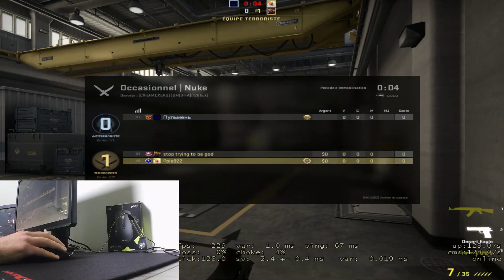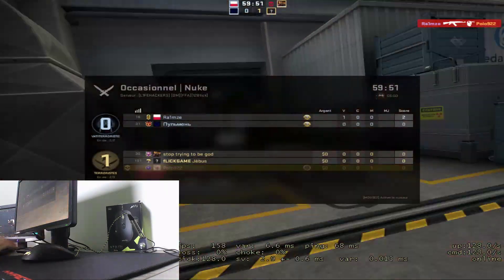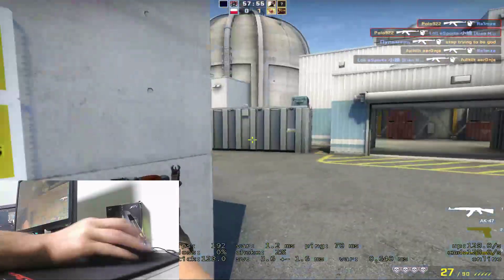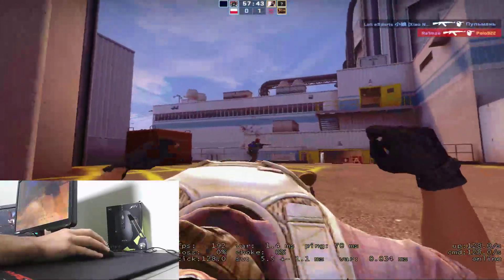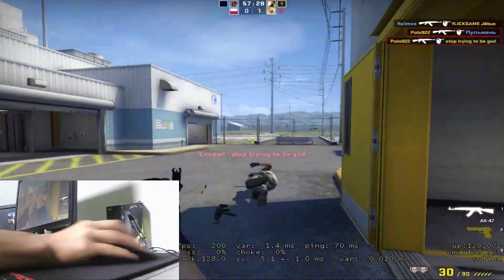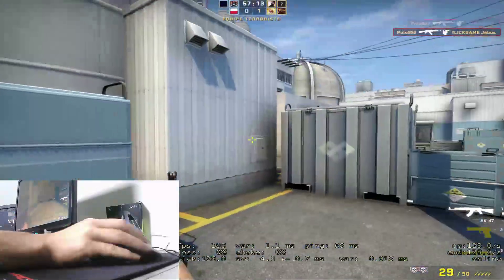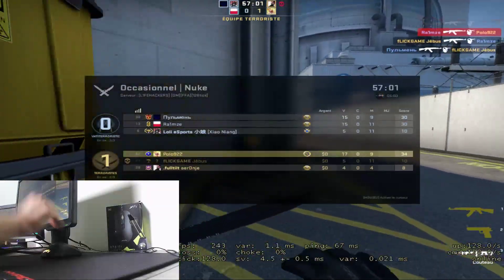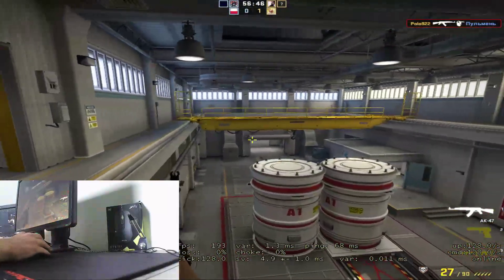M2 NiP edition – Xtrfy Testing CsGo Dm hs Server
ENG : 4:05
 - It's mouse for me is too heavy
- I do not like the sensor (Pixart 3310)
- I feel too weird with
FR : 2:30
- Cette souris est trop lourd
- Le capteur je dois flick pour toucher.
- Je me sens trop bizarre avec comme si j'étais pas précise.
Mouse :
- Sensor : 6.5/10
- Grip : 8/10
- Quality : 9/10
CsGo :
Res : 1024x768 4/3 Stretched
Sens : IG 1 / m_yaw 0.0165
Mouse Setting : 400DPI / 1000hz / 6/11Wind
M_Rawinput 1 (No accel)
All Quality Low
Launch Option : -novid -console
Gear :
Mouse : G203 Prodigy
Mousepad : HyperX Fury S Pro Large
Monitor : Xl2411z 144hz
Keyboard : Tigoes K9
HeadSet : Logitech G430